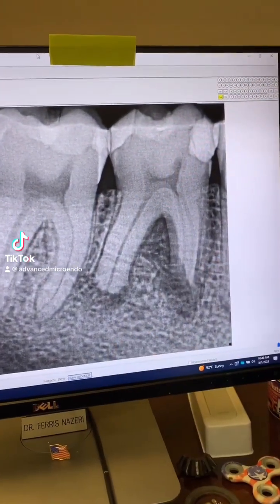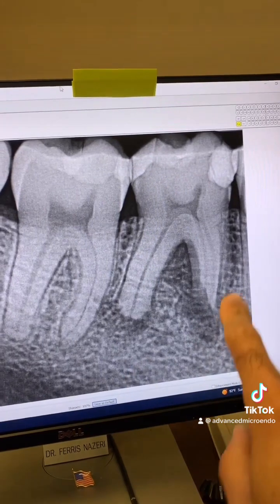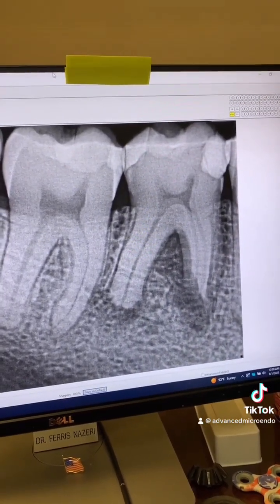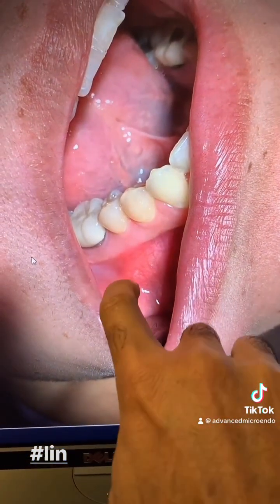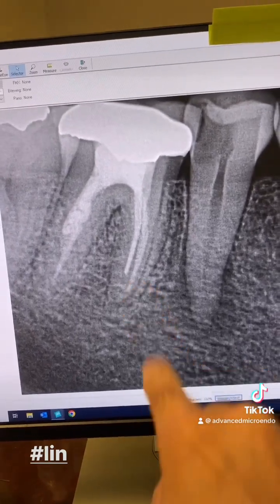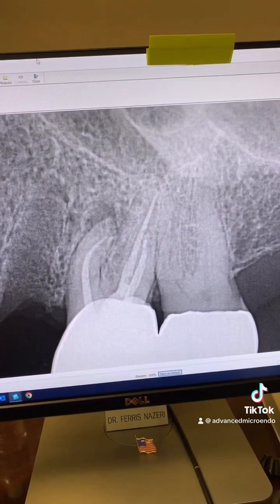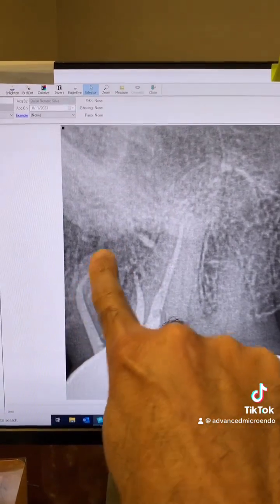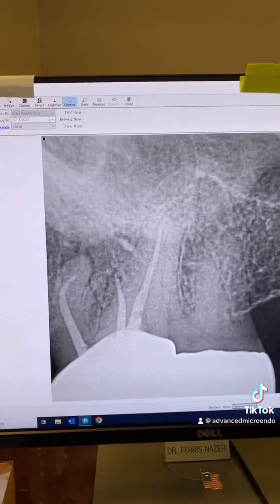A few consults from today.